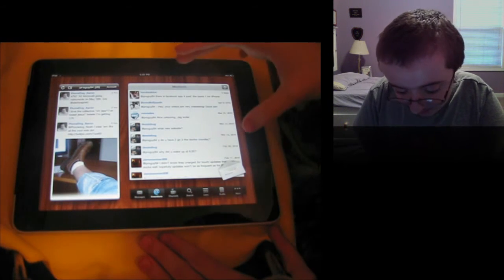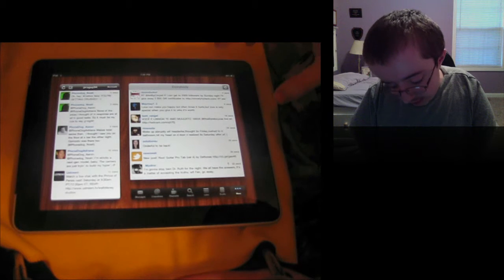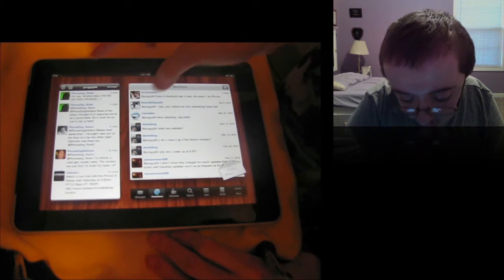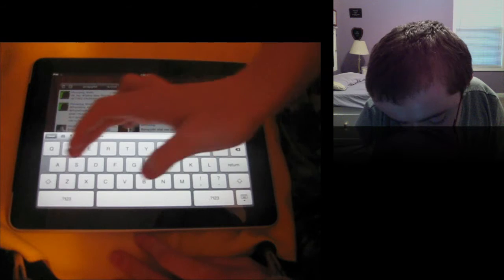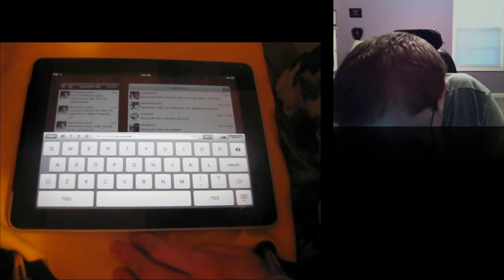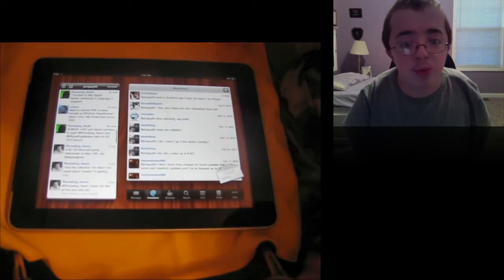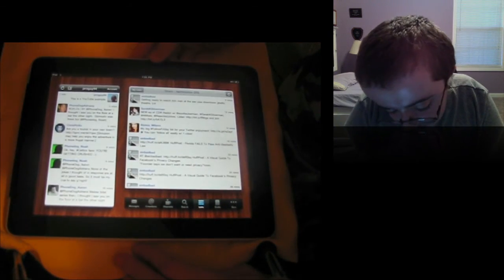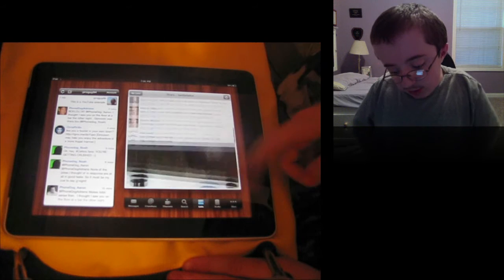Twittelator Pad Review